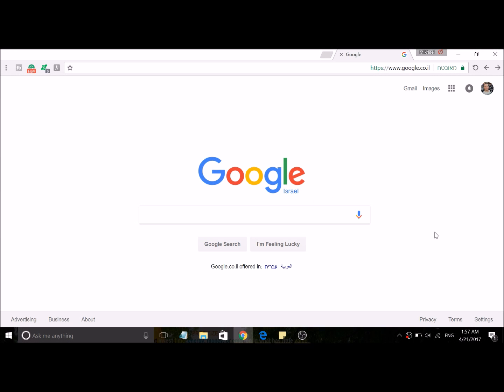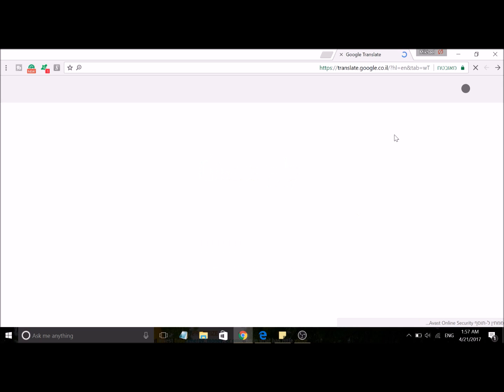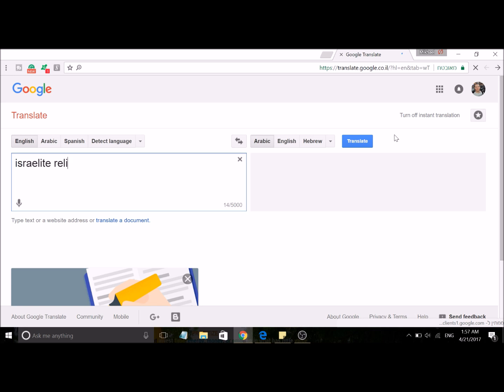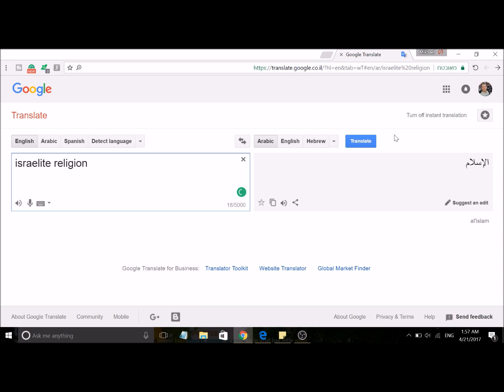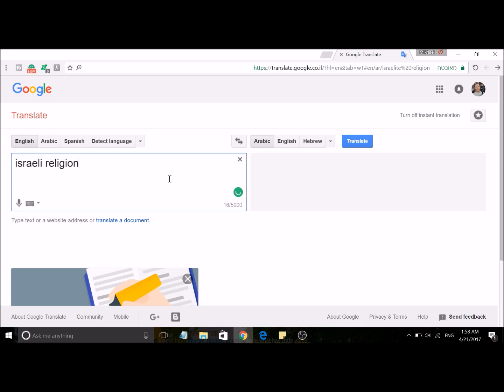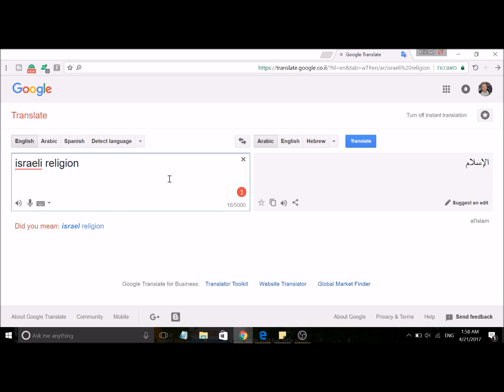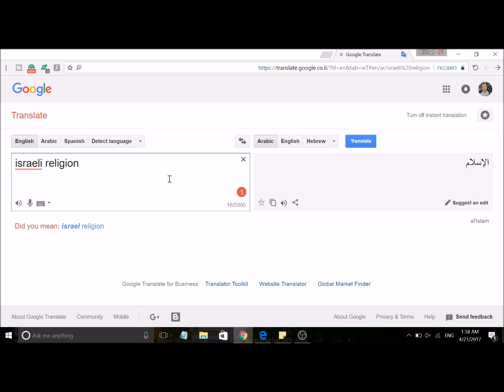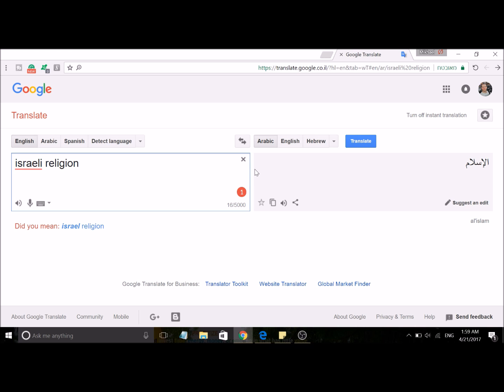Google Wants an Islamic Israel?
Liked this video?  Want more content, better video quality?  Your support is greatly appreciated:

So I was trying to quickly make some tags in Arabic for one of my videos when all of the sudden I noticed when about to copy 'Israelite religion' that the Arabic starring at me said 'Islam' instead of 'Israelite religion' in Arabic.  Had to share this funny Google Translate mistake.